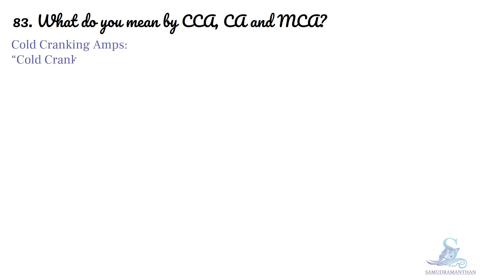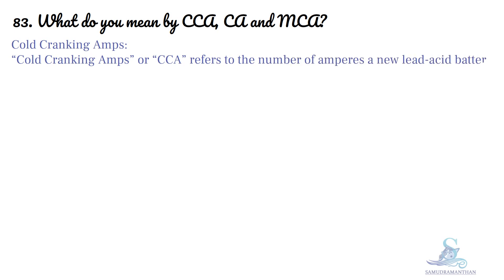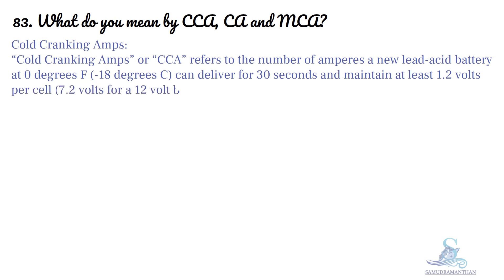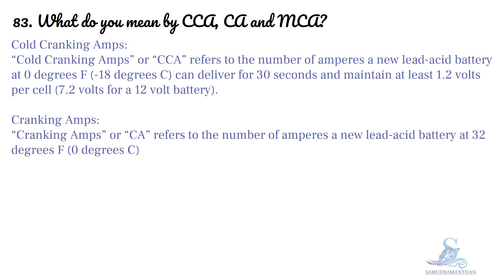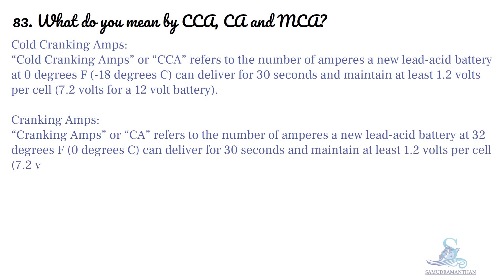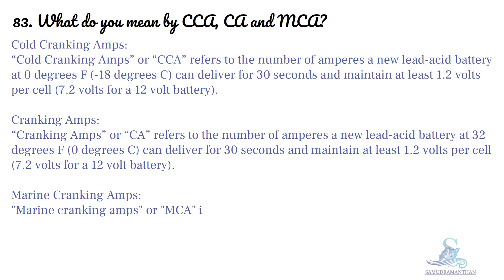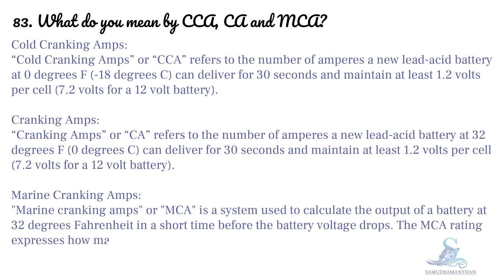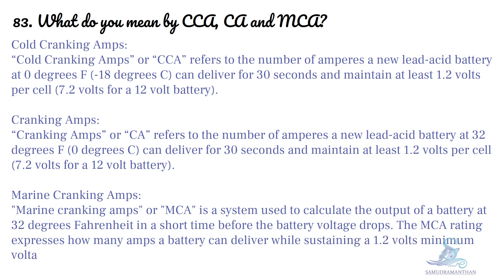What do you mean by CCA, CA and MCA marine_engineering @_samudramanthan_​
What do you mean by CCA, CA and MCA?